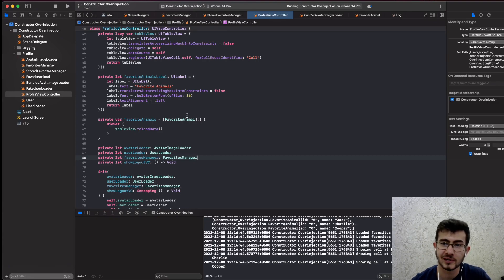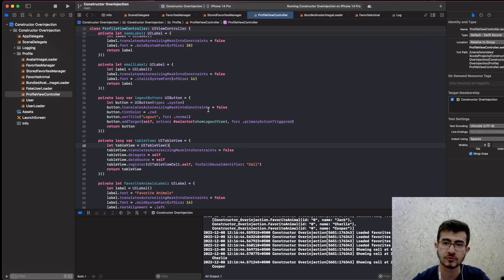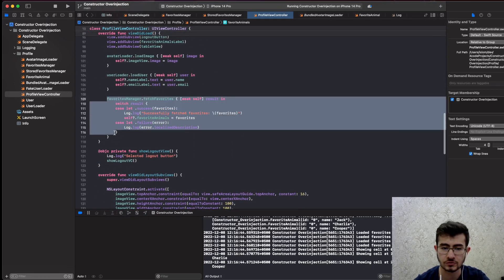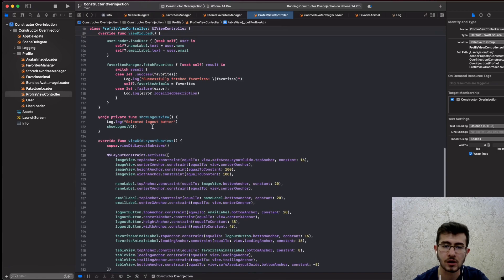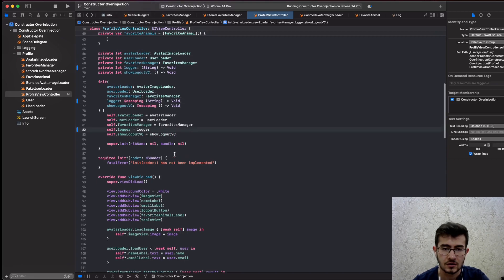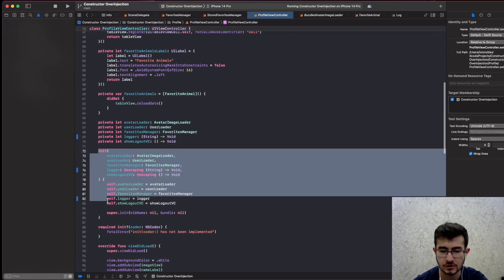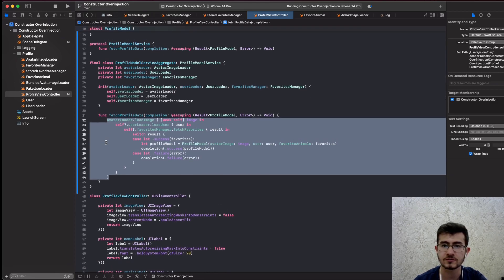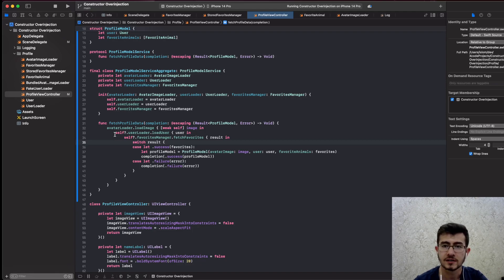Constructor Over-Injection - Code Smell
We've covered a lot so far and you already know that we should be using constructor injection as a primary strategy to injecting our dependencies. Since we defer initialization to someone else and use Composition Root to instantiate an object graph, constructor of a class can become bigger and bigger as we add functionality.

When the constructor gets large, it is a Constructor Over-Injection code smell. It is not directly an anti-pattern, but it highlights that the component has too much of complexity (in rare cases it doesn't) and responsibility.

Learn how to split large constructors by splitting responsibilities into smaller components in this video.

Credits to  @Essential Developer  for helping me learn all of those concepts in detail. If you are curios into learning from the original author, read the book "Dependency Injection, Patterns, Principles and Practices by Steven van Deursen, Mark Seemann".

Feel free to send your inquiries to ↴